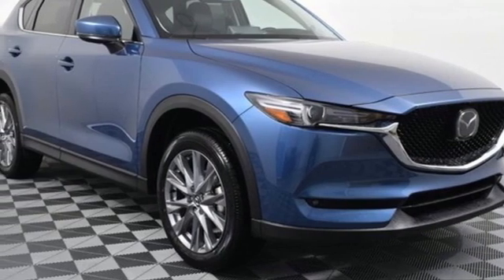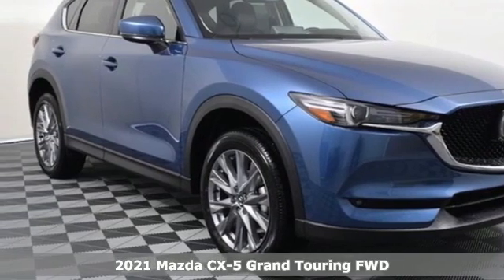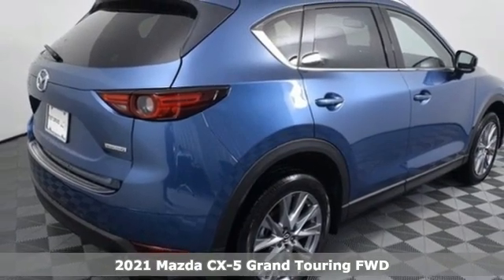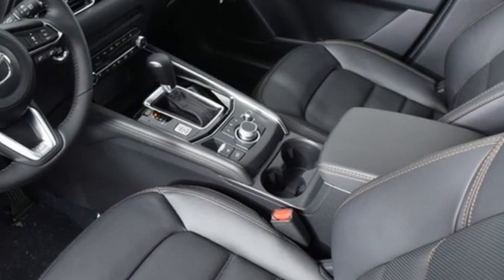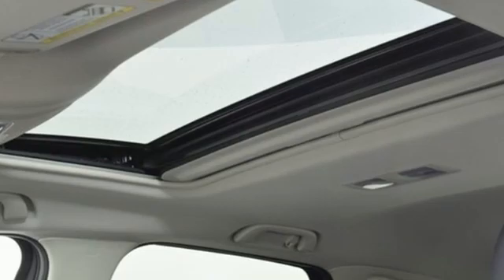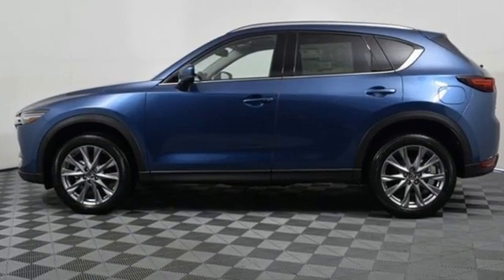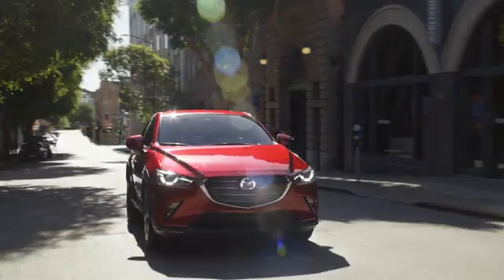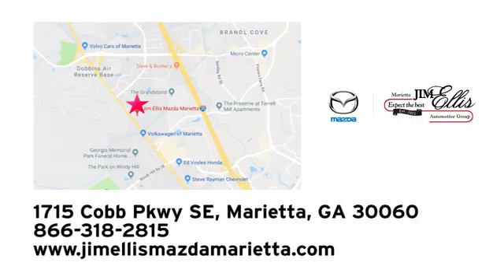New 2021 Mazda CX-5 Marietta Atlanta, GA Z62451 - SOLD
Year: 2021
Make: Mazda
Model: CX-5
Trim: Grand Touring
Engine: SKYACTIVA® 2.5L 4-Cylinder DOHC 16V
Transmission: 6-Speed Automatic
Color: Blue
Interior: Black
Stock #: Z62451
VIN: JM3KFADMXM0391228

Address:
1141 Cobb Parkway Southeast